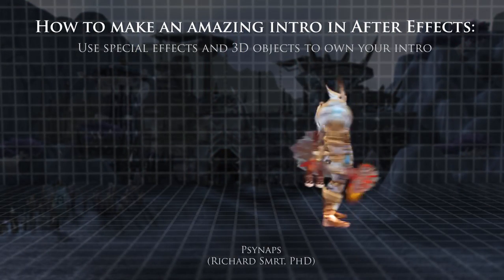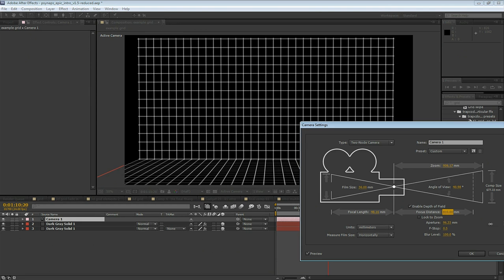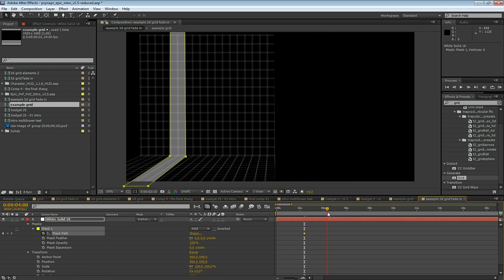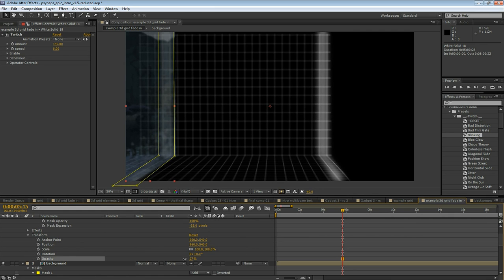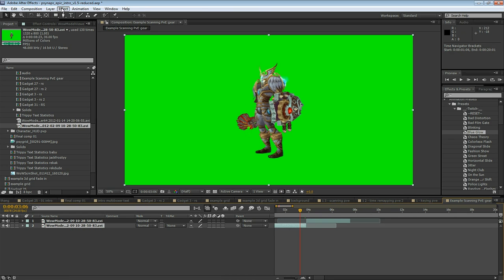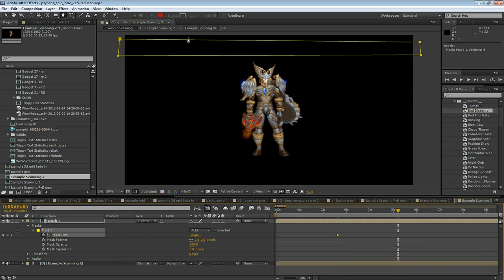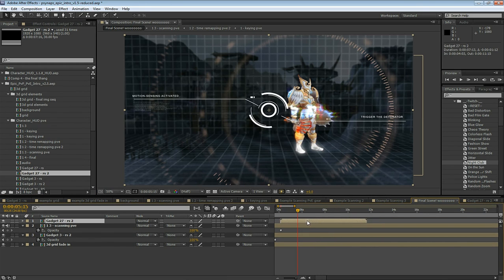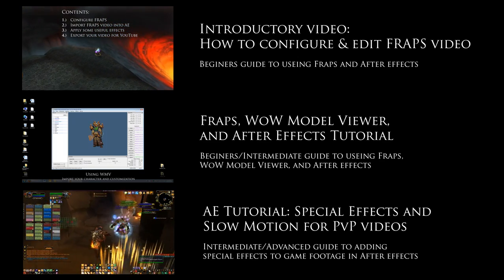AE Tutorial: How to make a video intro with 3D effects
This tutorial has step-by-step commentary on how to make a custom YouTube into with 3D effects using After Effects CS5 and WoW model viewer.

Effect 1: Make a Grid, and turn it into a 3D layer

Effect 2: Add a scanning effect (using masks and Twitch) to the grid

Effect 3: Add a 3D gadget...Because 3D stuff is awesome

Effect 4: Import a character model, key out the background.

Effect 5: Add special effects to the model using masks and Twitch

Final Effects: Tracking an animated gadget on the character model

WoW Model Viewer
WoWModelViewer is an open-source tool used by Machinima Artists to view and capture model and character animation from World of Warcraft.

World of Warcraft (video game footage policy)

Video Editing Software (examples of what i use)
Adobe After Effects CS5.5 (video editing)
Twixtor for AE (Slow-motion and time remapping)
Twitch for AE (jitter, distortion, and flashes)
Handbrake (video compression H.264 for web and YouTube)

Music
Permission granted by author for use as background music. Please visit their youtube page.
Song by Approaching Nirvana - First Flight